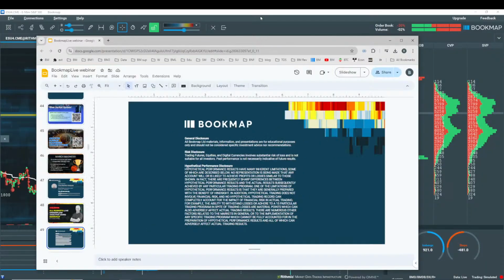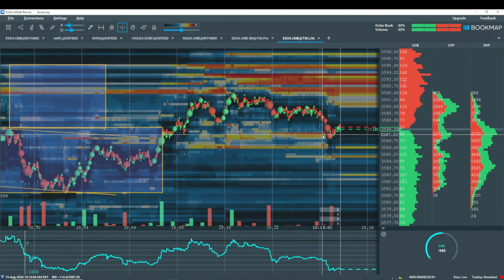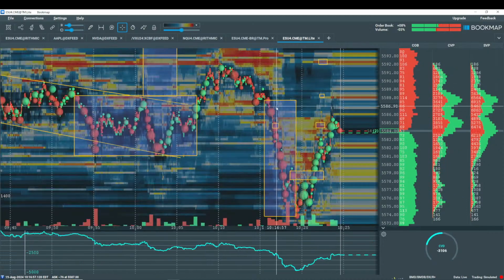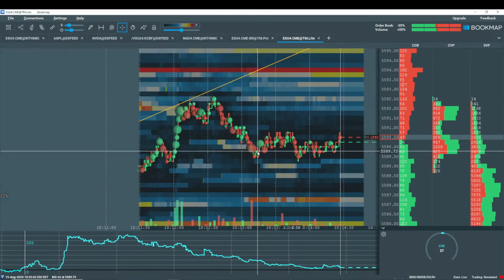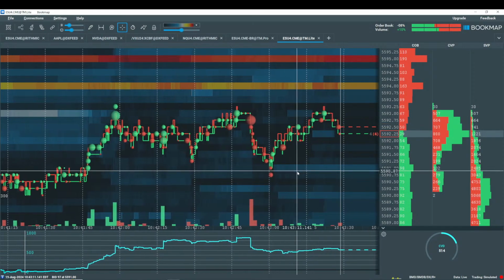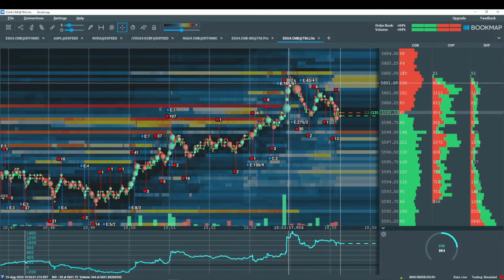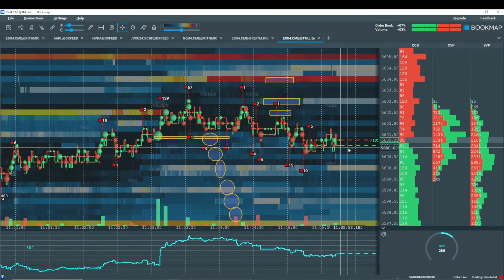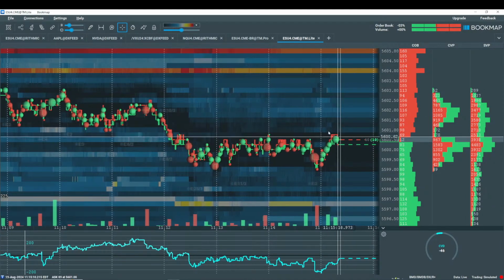Breakouts and Market Chop | Bruce Pringle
👉 Follow BOOKMAP